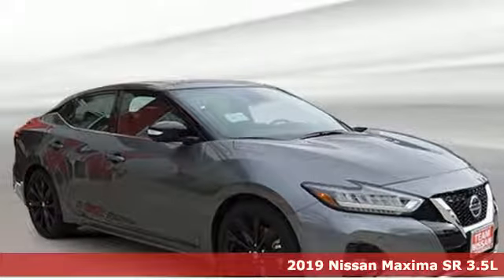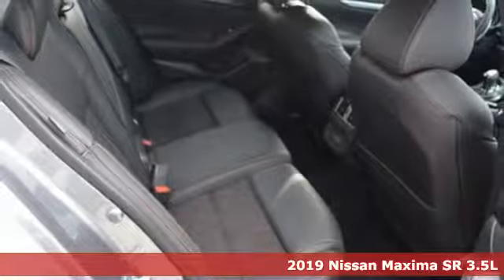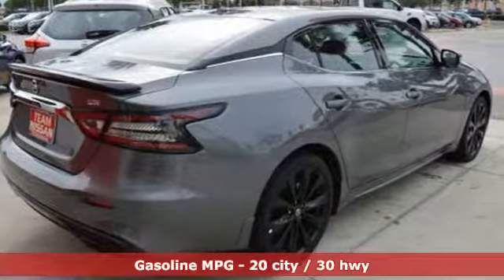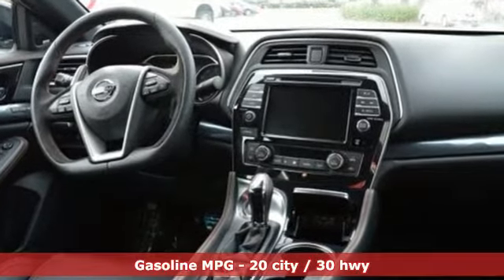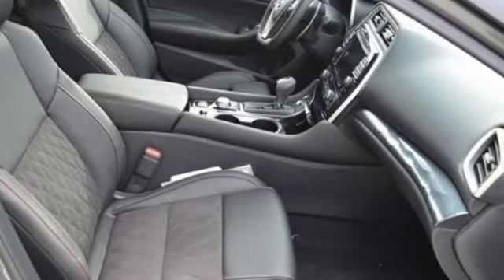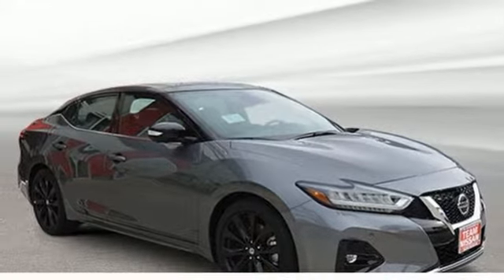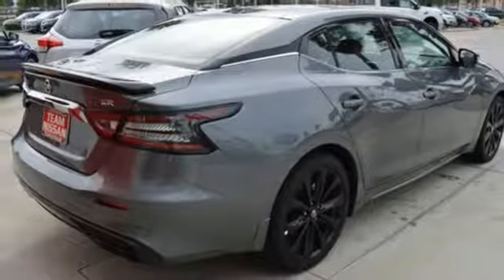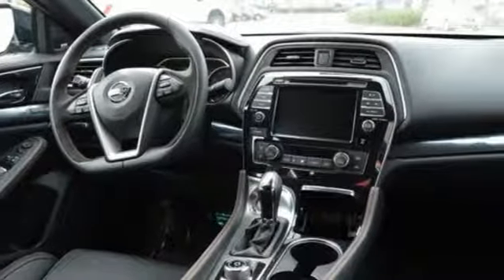2019 Nissan Maxima Oxnard CA Ventura, CA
Year: 2019
Make: Nissan
Model: Maxima
Trim: SR
Engine: 6 Cyl. 3.5 L
Transmission: Variable
Color: Gun Metallic
Interior: Charcoal
Stock #: N90569
VIN: 1N4AA6AV5KC365019

Address:
1801 Auto Center Drive